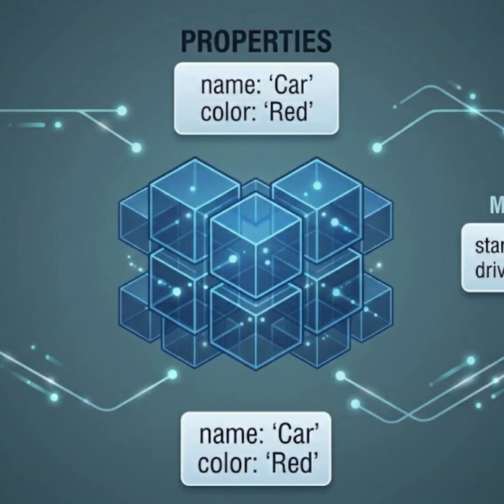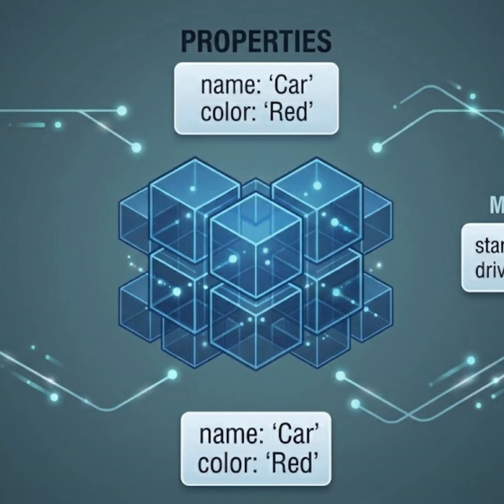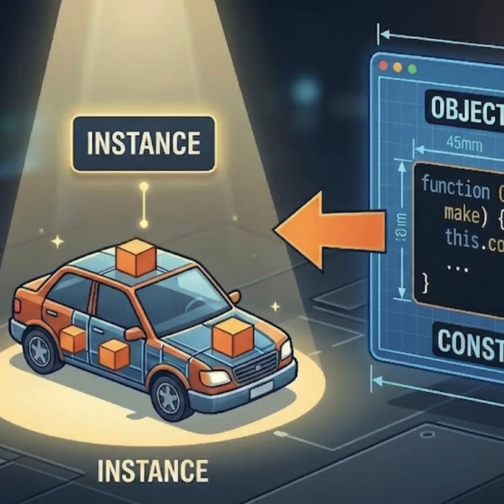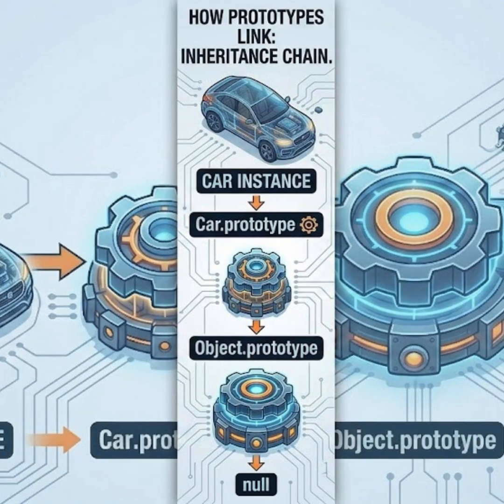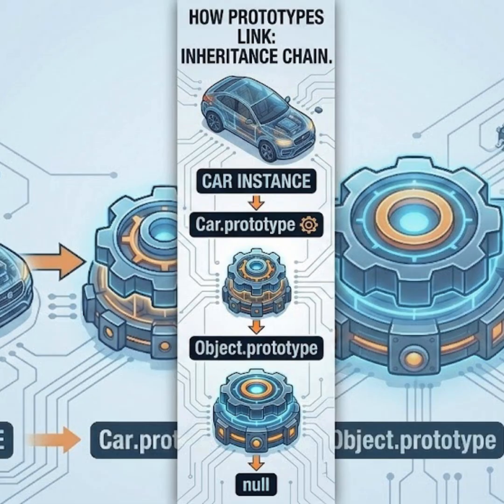JavaScript Foundation: Objects & Prototypes - THE COMPACT DEEP DIVE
DEMYSTIFYING JavaScript: Objects, Blueprints, & The Entire Prototype Chain!
💡 We break down:

🧱 WHAT Objects really are - Bundling data & behavior.
📝 Constructors & Classes - Using ONE blueprint for MANY instances.
🧬 The Prototype Chain - See the exact path JS follows to find methods.

This isn't just theory. We visualize everything, making it click for visual learners.

Stop guessing. Start engineering. Watch this compact guide and level up your JavaScript skills today!